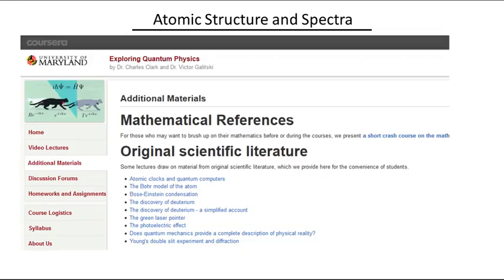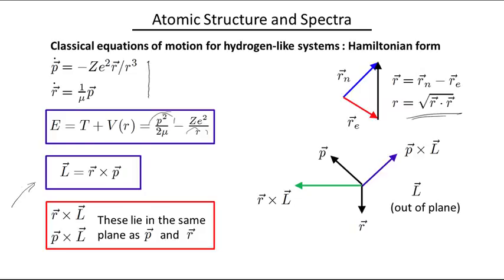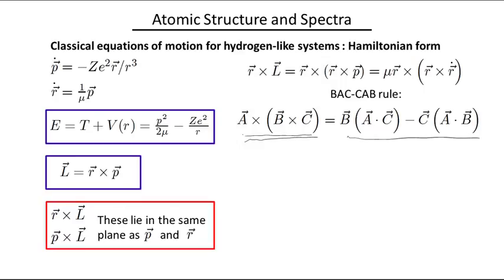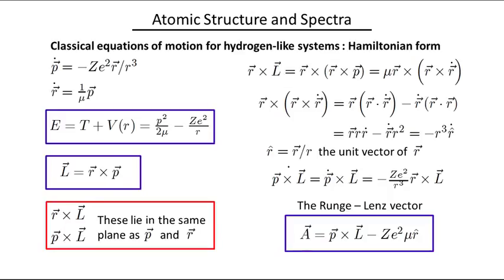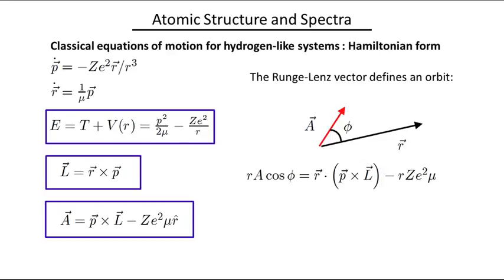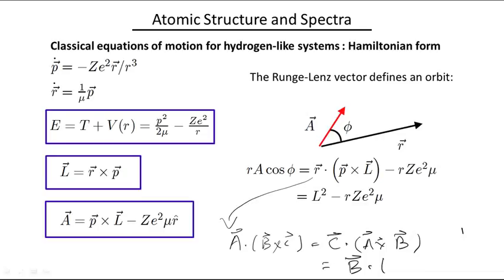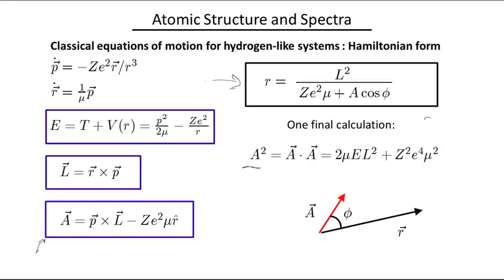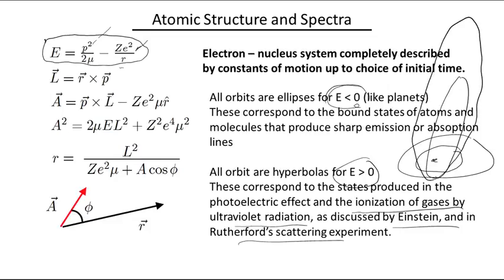04 Part IV Classical hydrogen atom Runge Lenz vector